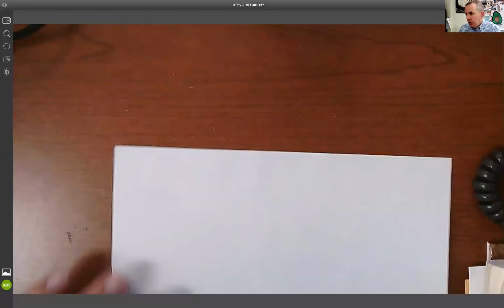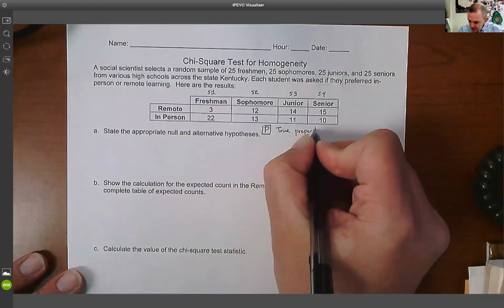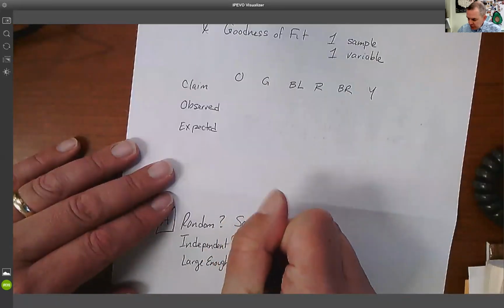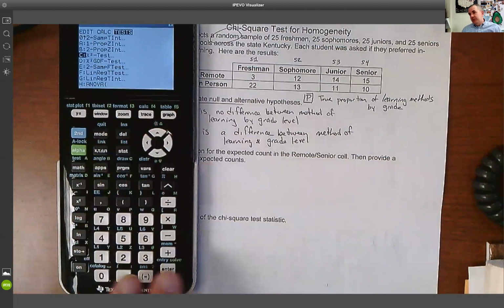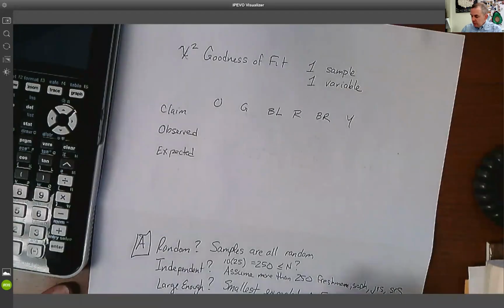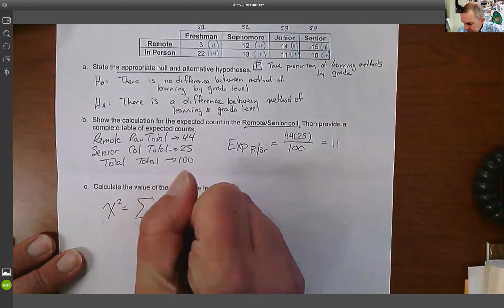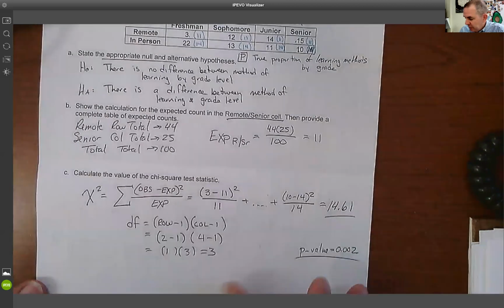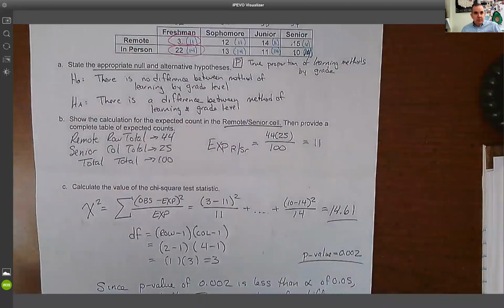Mr Oliver U8D3 ChiSquare Homogeneity Test